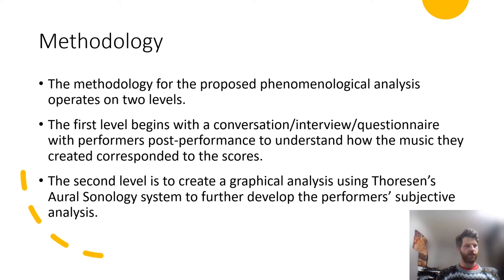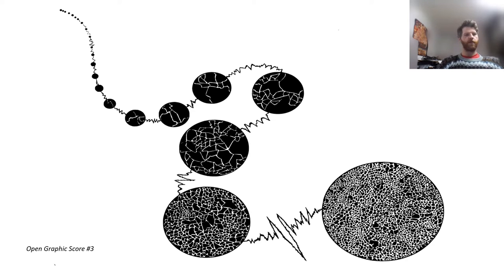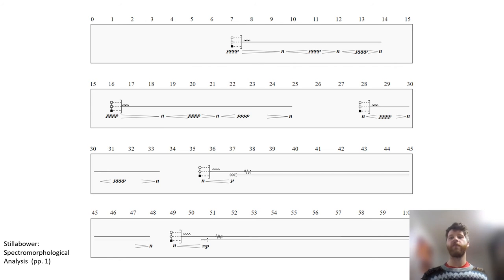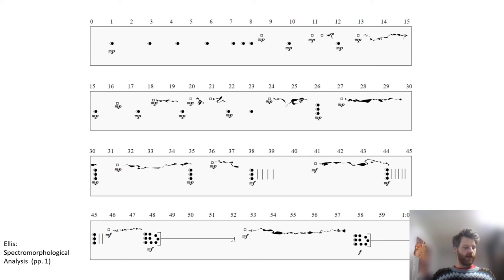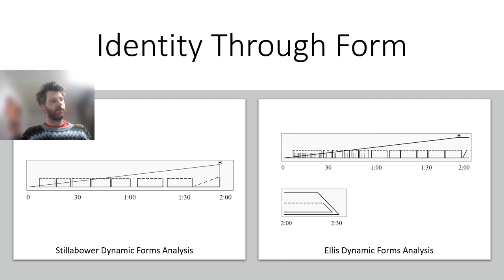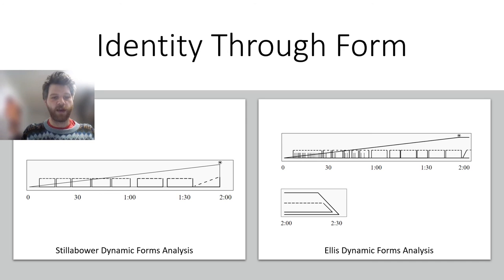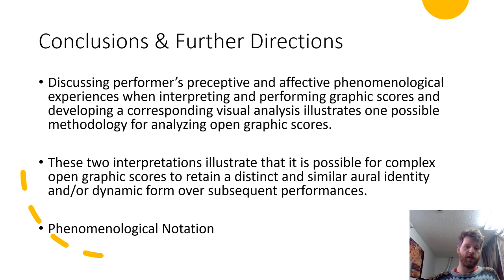Developing a Phenomenological Approach to Analysis of Performances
Video essay presentation on my Open Graphic Score Project. This video essay was a final project for the 2022 course Issues of Philosophy taught at the University of Toronto by Dr. Sherry Lee.